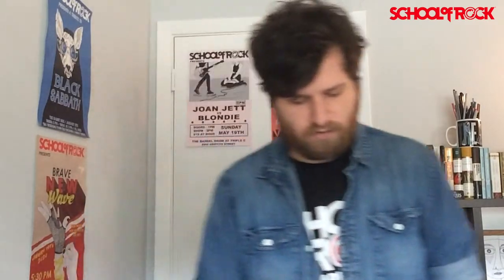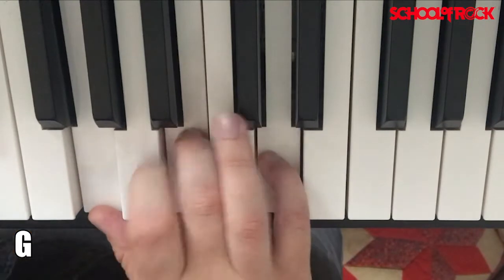She Loves You: Keys Lesson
School of Rock Instructor John teaches you how to play She Loves You by The Beatles on Keys.